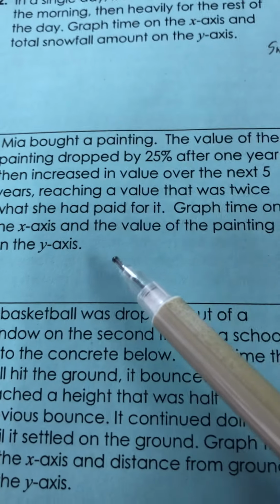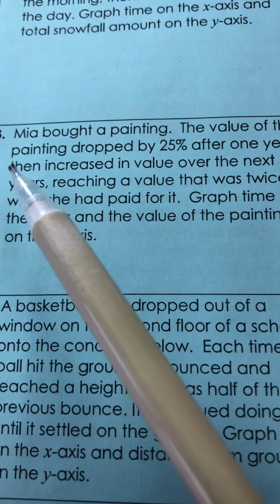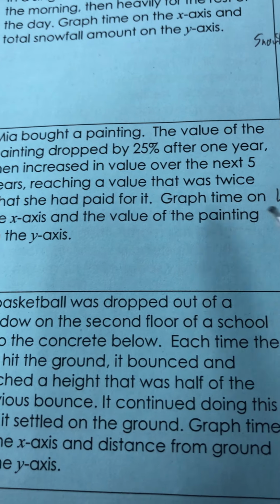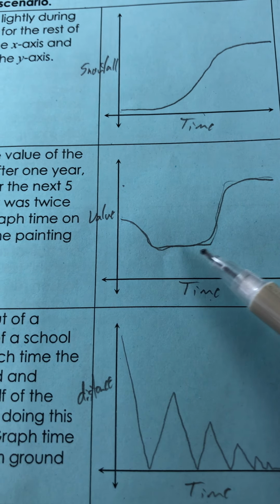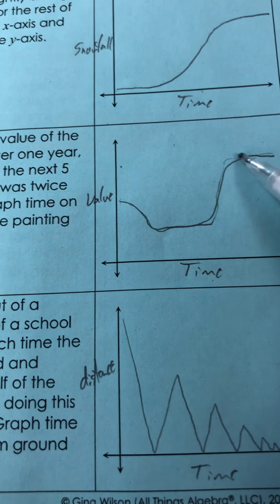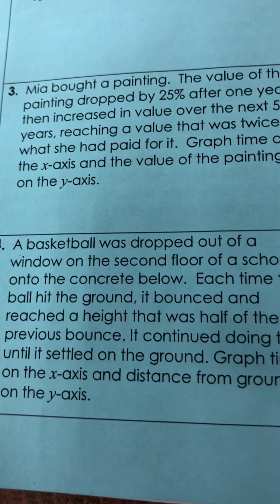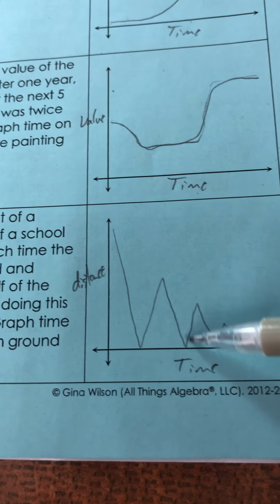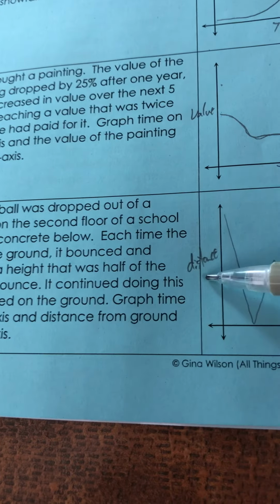February 2, 2021